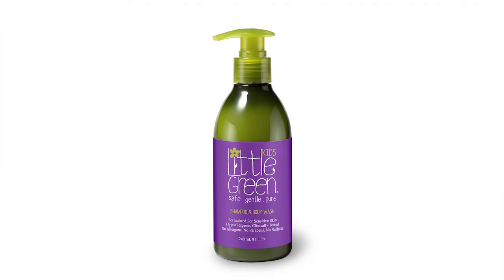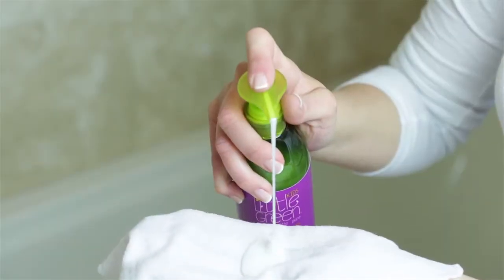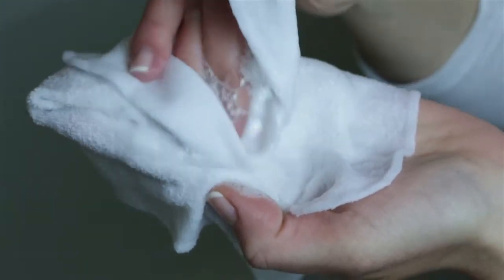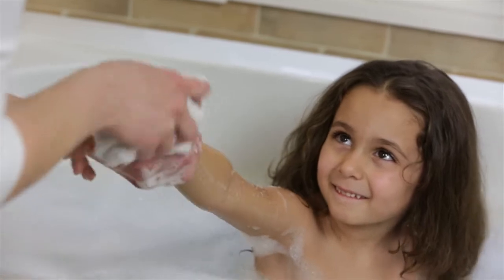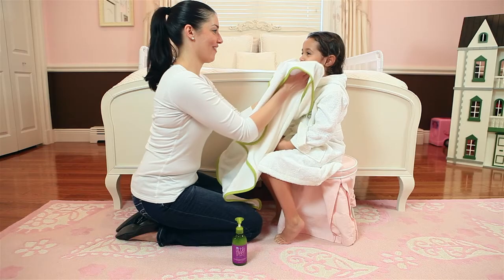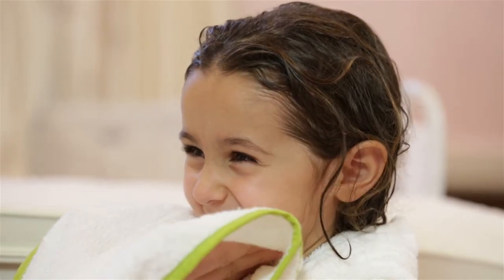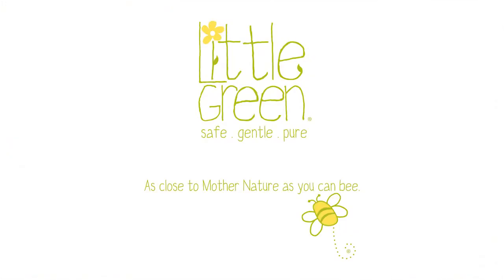Little Green Kids Conditioning Hair Detangler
Keine Knoten mehr! Pflegender feiner Schleier entwirrt und glättet sofort für glänzendes, gesundes Haar.

Anwendung: Auf nasses Haar aufsprühen und durchkämmen, kein Nachspülen nötig.

Hauptinhaltstoffe:
Aloe: Seit Jahrhunderten bekannt für seine beruhigenden, heilenden und feuchtigkeitsspendenden Eigenschaften, wird das Haar ruhig und erfrischt gehalten.
Panthenol (Vorläufer von Vitamin B5): Befeuchtet das Haar und die Haut und hinterlässt einen schönen Glanz. Verhindert Überhitzung und Austrocknung der Haare und der Kopfhaut.
Glycerin: Ein natürlich gewonnenes Feuchthaltemittel, das dem Haar hilft, Feuchtigkeit zu speichern.

Was hält Little Green sicher, sanft und rein:
ALOE - Heilt und befeuchtet die Haut
LAKRITZ WURZEL - Beruhigt entzündete Haut
VITAMIN E - Fördert die Heilung von Haut und Kopfhaut
HAFER EXTRAKT - Beruhigt auf natürliche Weise gereizte Haut
VITAMIN B5 - Befeuchtet und glättet trockene, wunde Haut
AVOCADO ÖL - Nahrhaftes Haar- und Haut Öl mit den Vitaminen A, B, C und E
BPA & Phthalat freie Verpackung, frei von Tierversuchen, Sulfat, Paraben, M. I. T., Gluten, Propylenglykol, Triclosan und vegan.